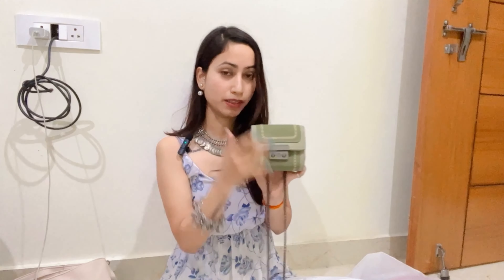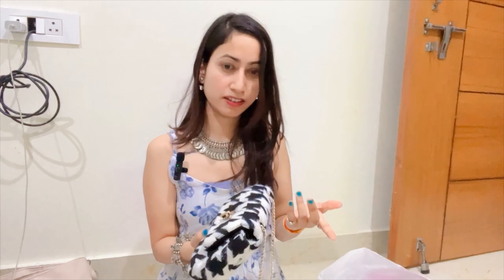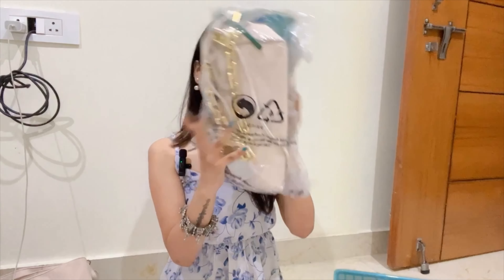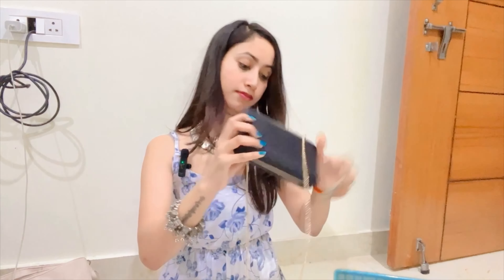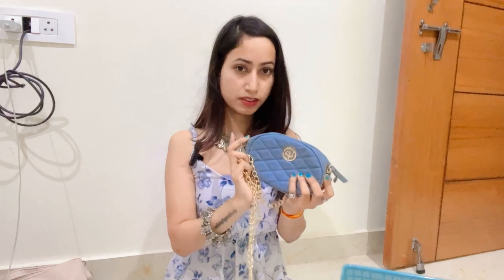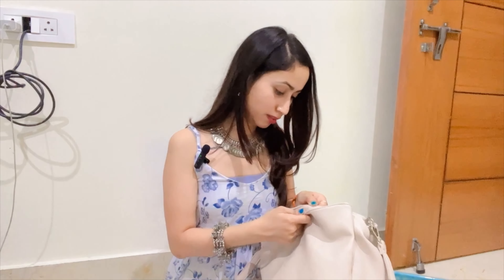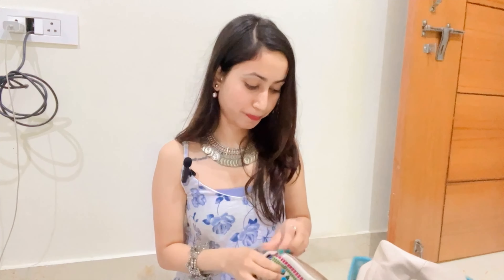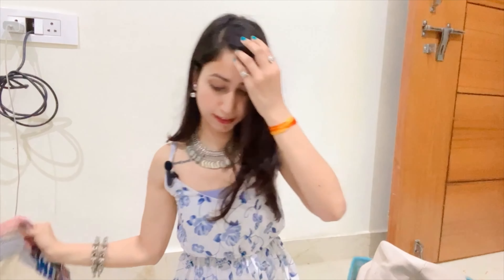My bags collection with price 😅